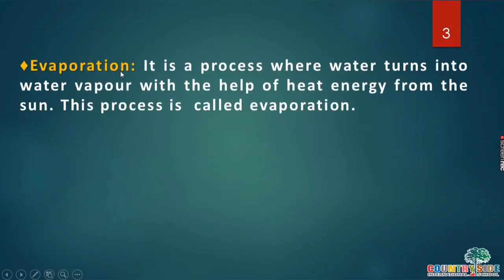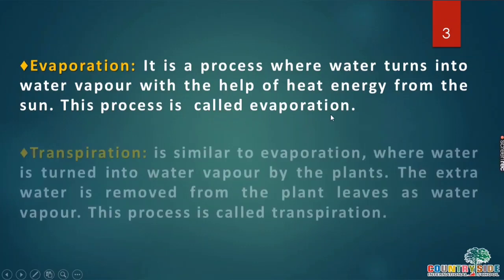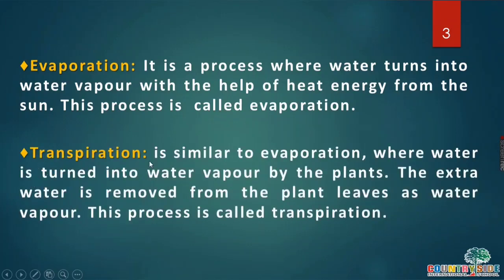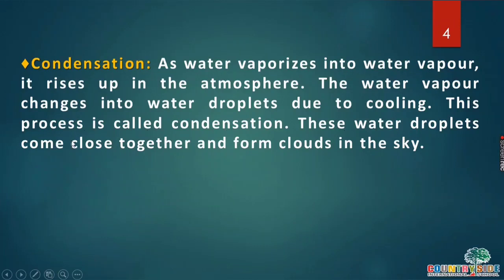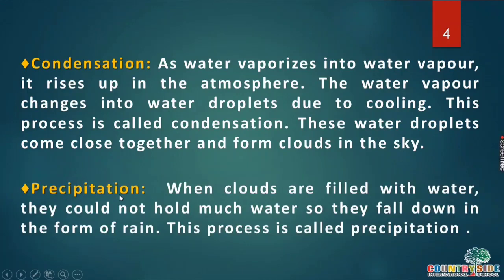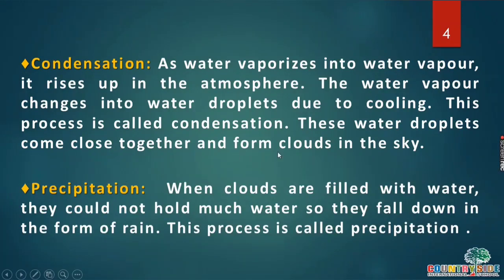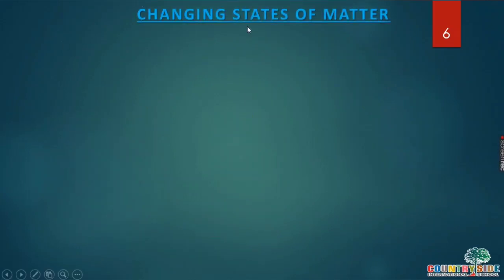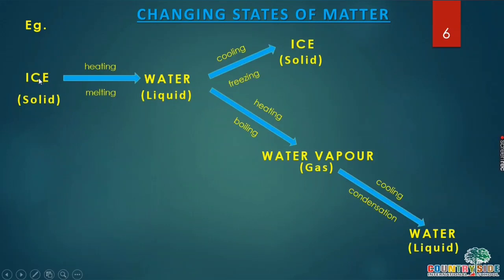Countryside International School: Grade 4 :- Science , Ch.1 : Matter (Part 3)